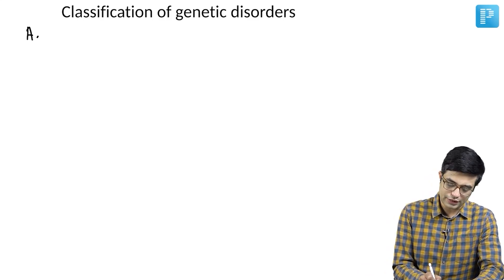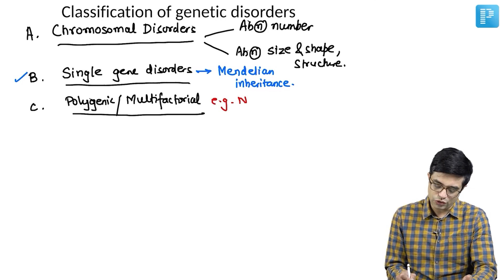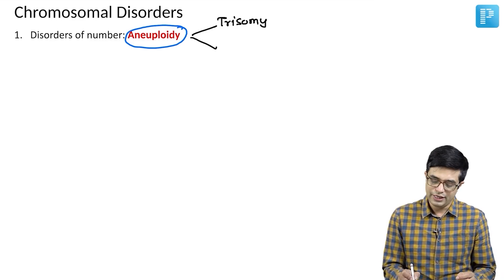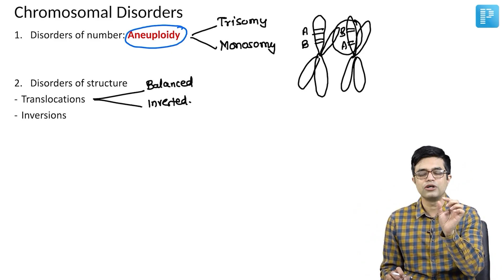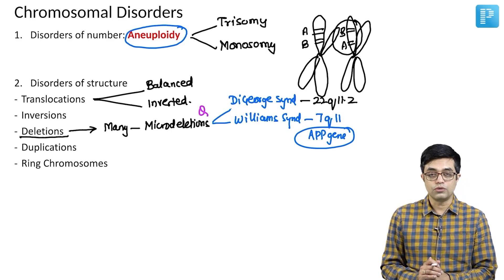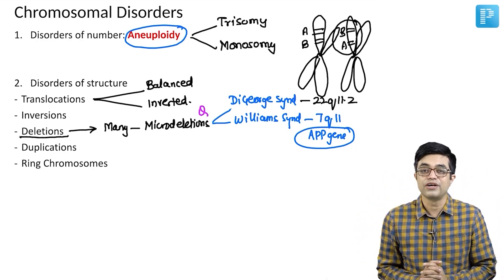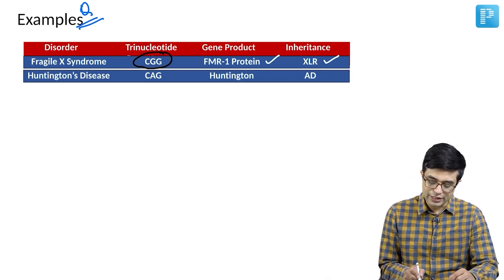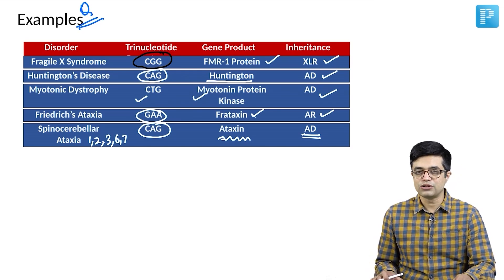Genetic Disorders: Inheritance Patterns Visual Guide | Rapid Revision By Dr. Sandeep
Watch Dr. Sandeep Sharma’s video on Genetic Disorders: Inheritance Patterns Visual Guide & a must for NEET SS Pediatrics prep!